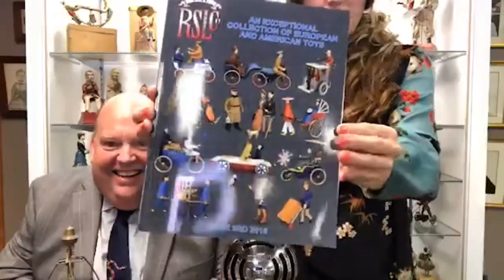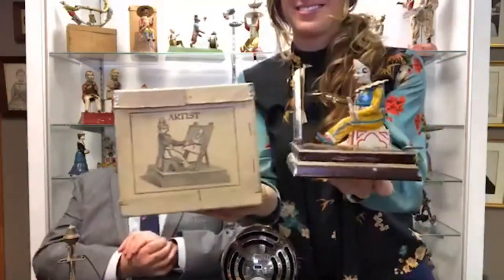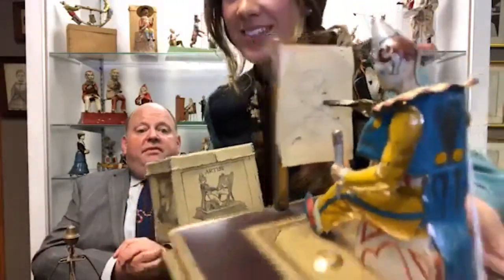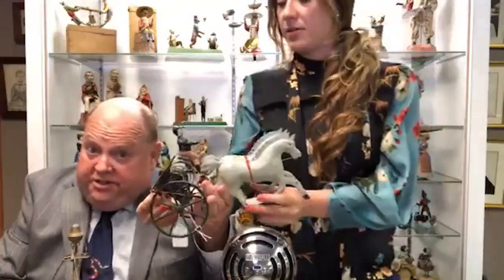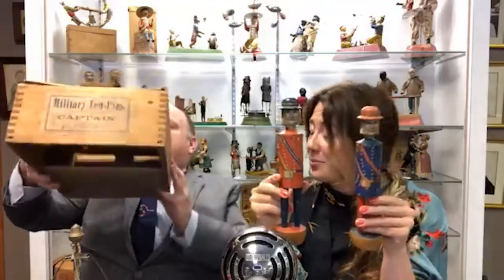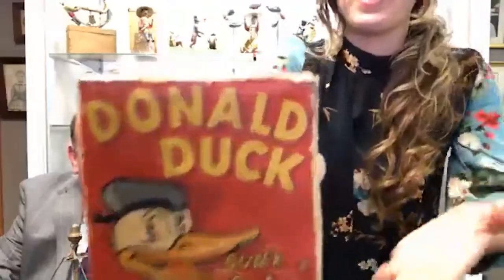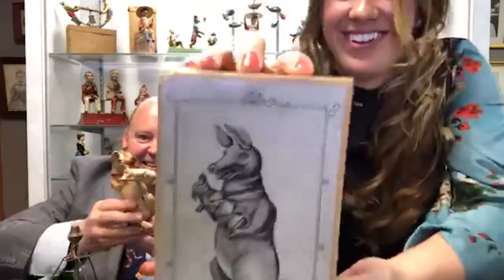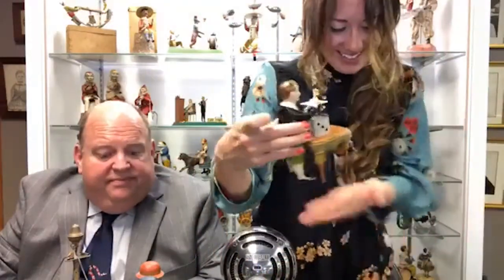Part 3 of 3 An Exceptional Collection of European & American Toys 26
Ray and Bre feature lots from the best collection of Lehmann and Painted German Toys to hit market in years! The auction will begin Sunday, June 3rd, 2018 at the RSL Auction Gallery in New Jersey!